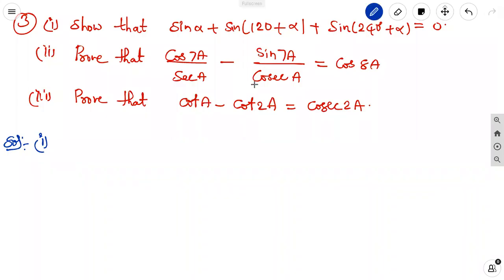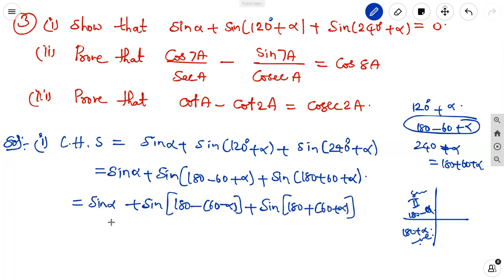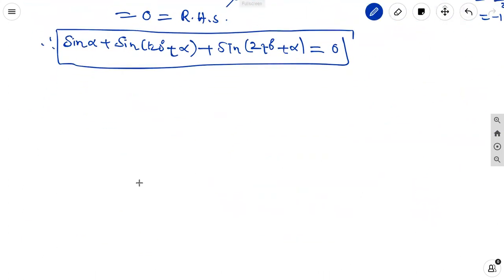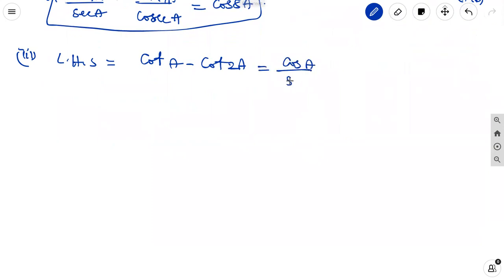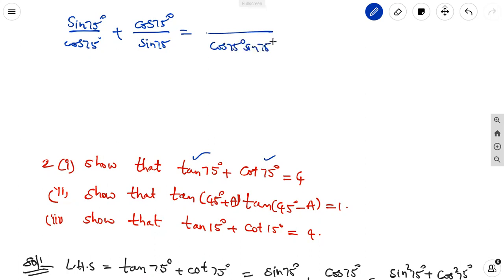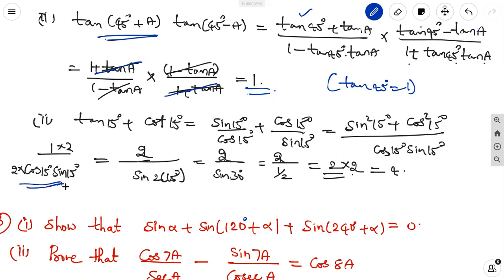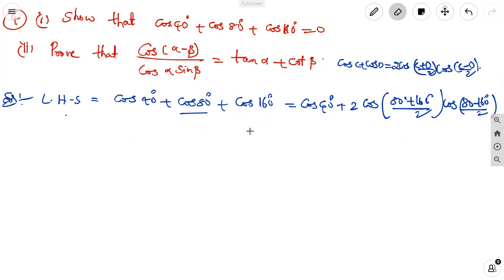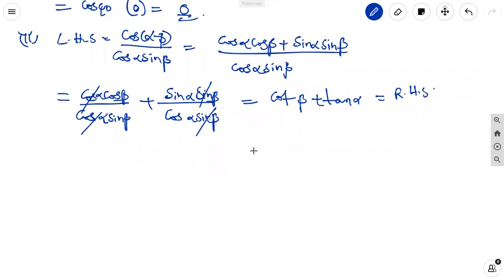POLITECHNIC (I-SEMISTER)-Compound Angles Chapter-Exercise-2,3,4&5 Problems and solutions-class-2